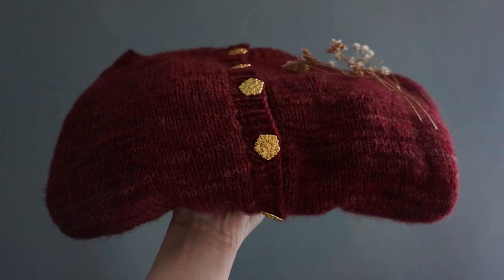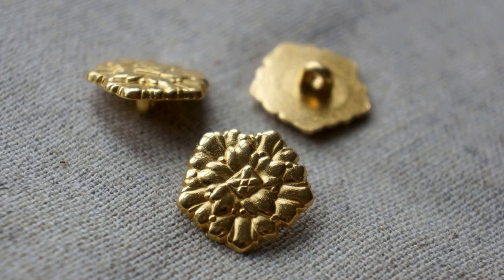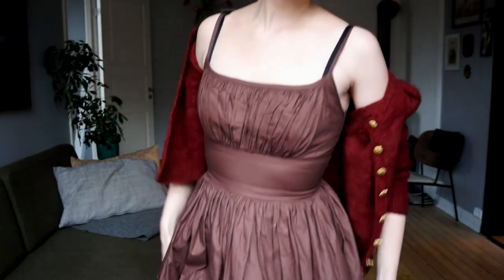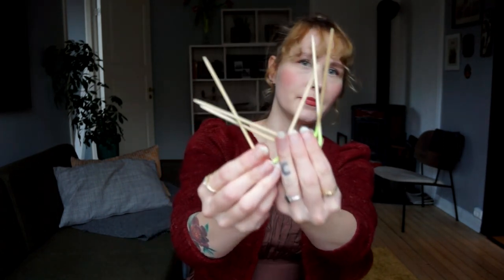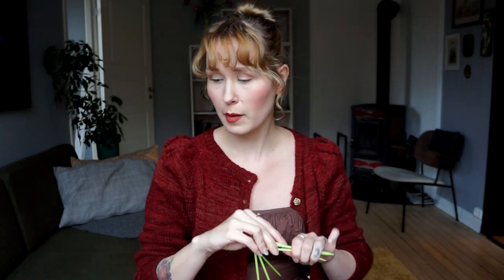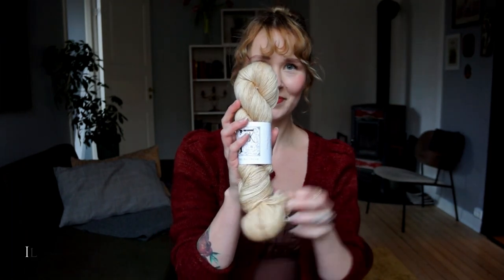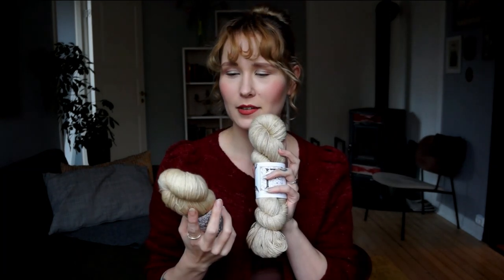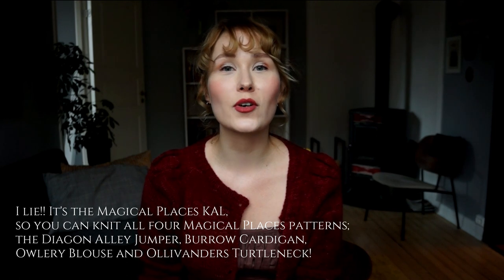Fabel Knitwear Episode 21 - Finished my Minerva Cardigan!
Hello there! I've got a finished project to share!

@Fabel Knitwear

FK Athena "New Spring" (new)
FK Bonnie "New Spring" (new)
FK Ask "New Spring" (new)
FK Athena "Ilyena" (new)
FK Bonnie "Ilyena" (new)
FK Ask "Petal" (new)